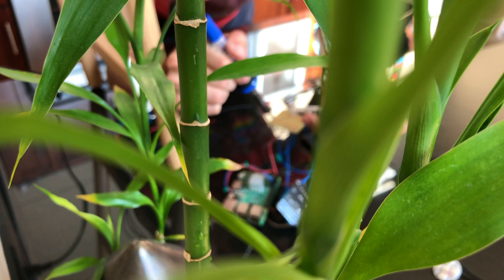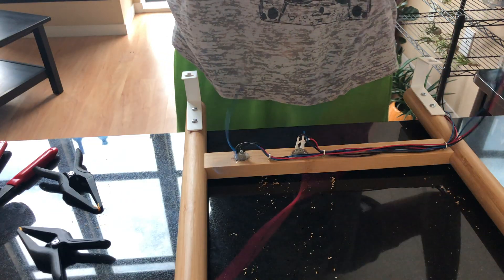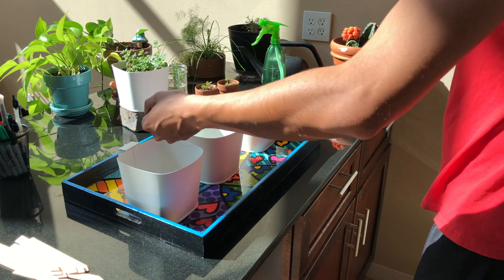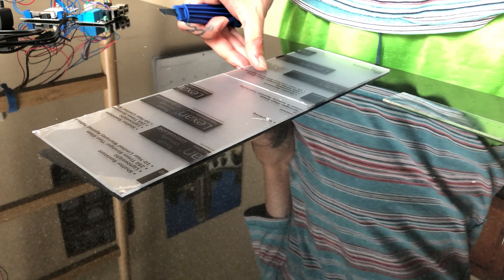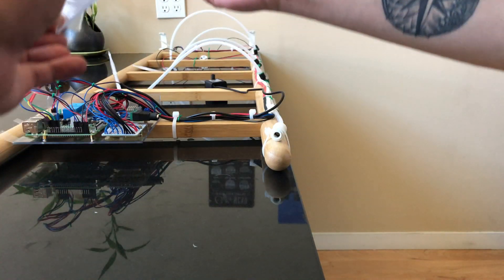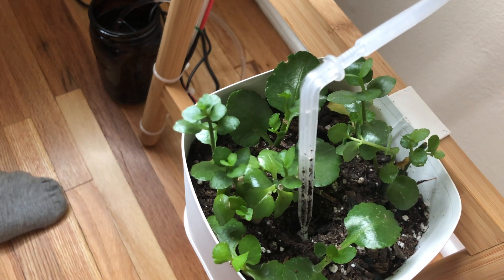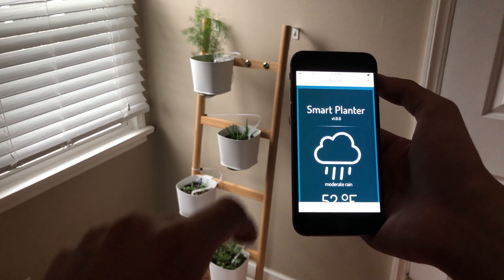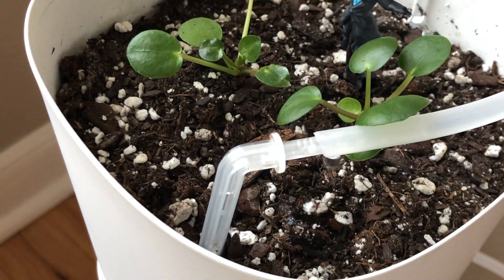Coding a Self-Watering Planter With Grow Lights | Raspberry Pi Smart Planter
In this video, I make a fully autonomous smart planter using a Raspberry Pi and Flask so that my plants take care of themself!

Buy the things I make:

WeBull get 2 free stocks with $100 deposit!

Michael Coughlin is not a registered financial advisor. This content can never take into account a particular person's financial position and thus can never offer personal financial advice and is not meant to be a solicitation or recommendation to buy, sell, or hold any positions in any indices or financial markets. Investing presents significant risk, please speak with a registered fiduciary if you are considering investing.